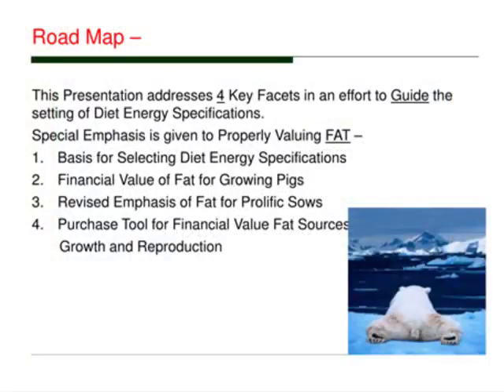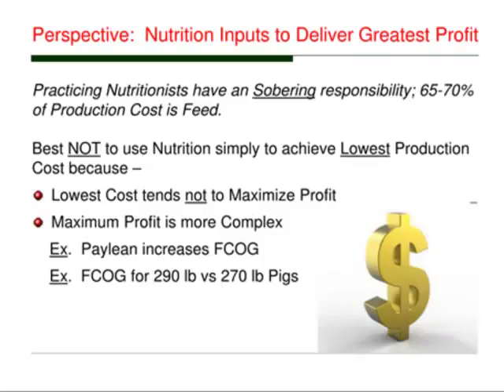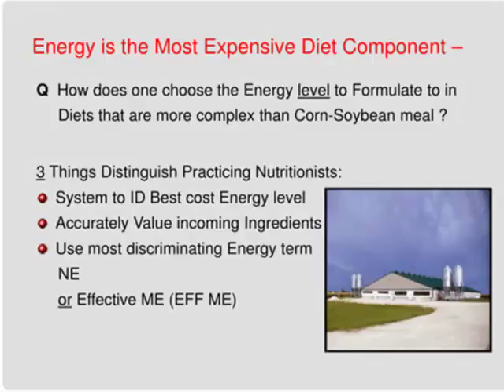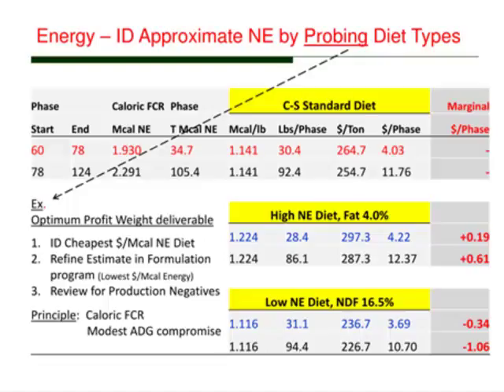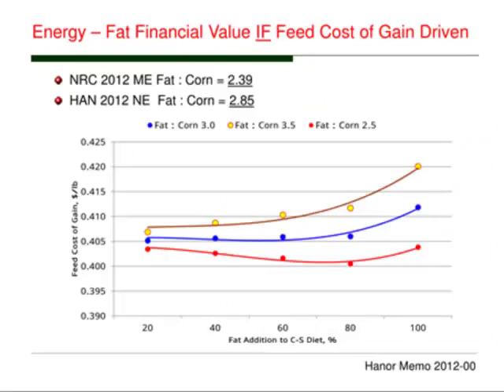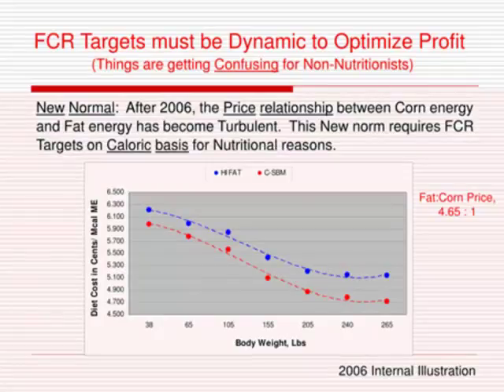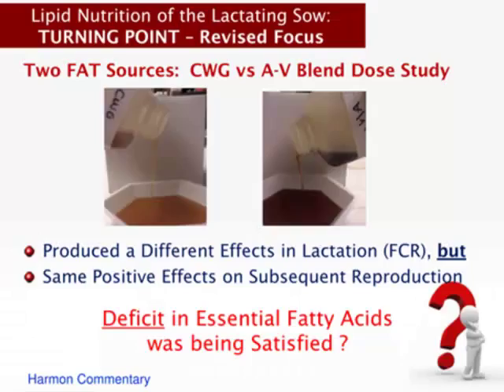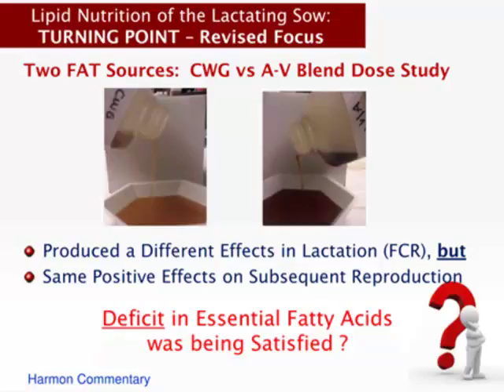Dr. Dean Boyd - Financial Considerations In Setting Diet Energy Specifications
Financial Considerations In Setting Diet Energy Specifications - Dr. Dean Boyd, from the 2015 Allen D. Leman Swine Conference, September 19-22, 2015, St. Paul, Minnesota, USA.